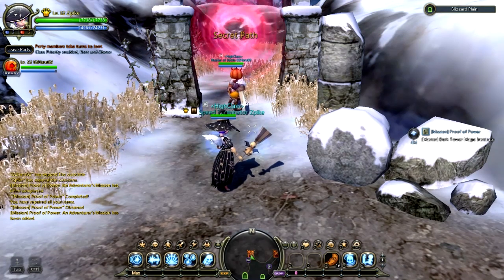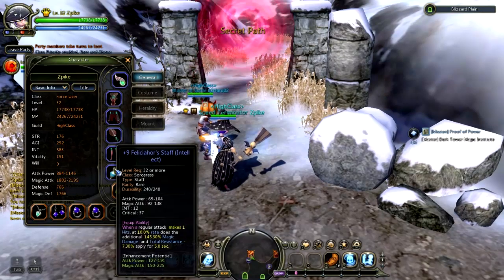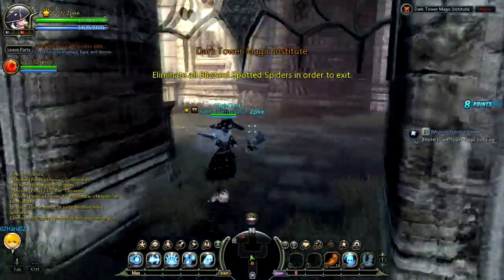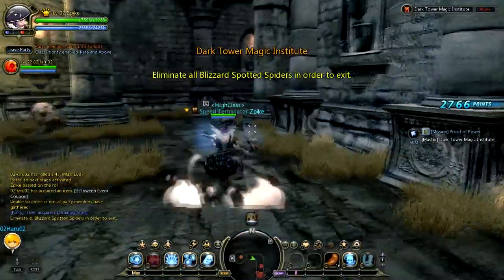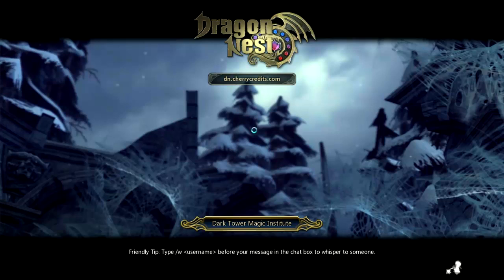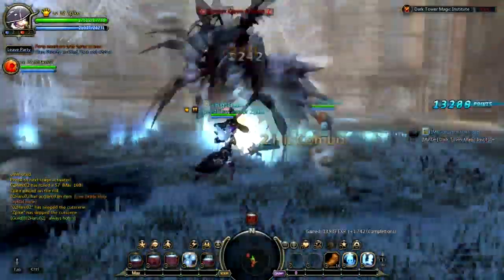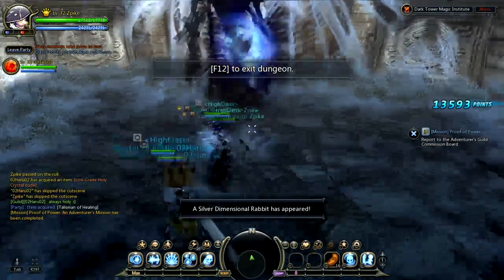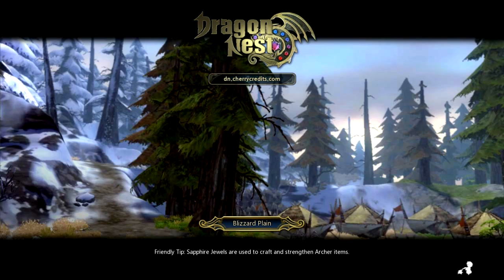Zpike - Dragon Nest - Bunny Hunt (DTMI) [Sea]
Here i do a bunny hunt run on Dark Tower Magic Institute (DTMI).